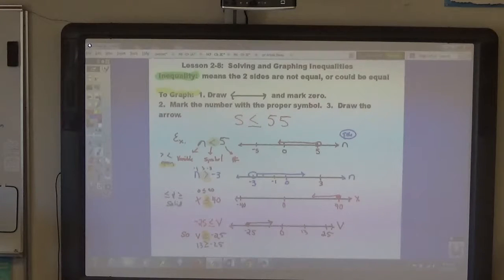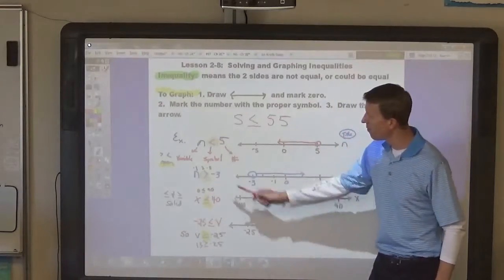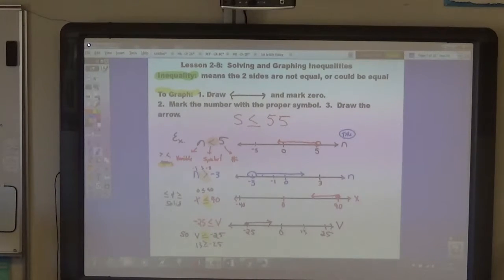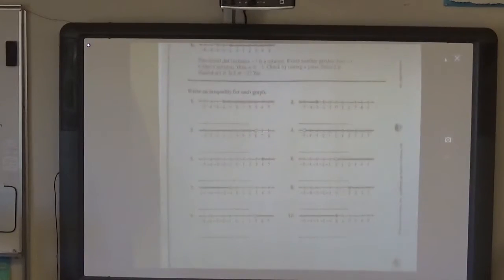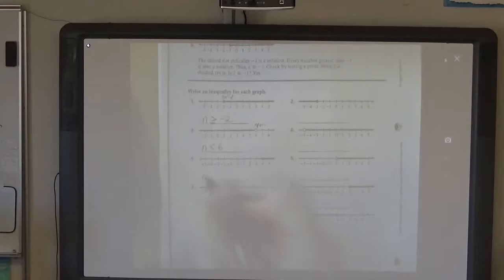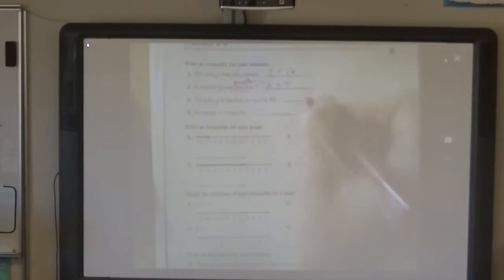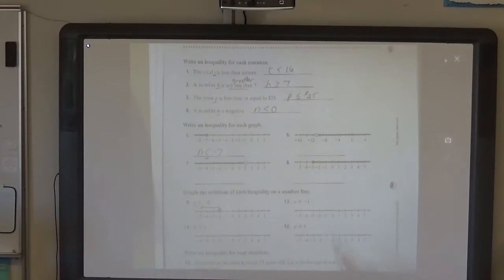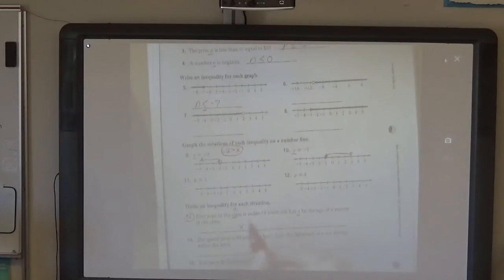M7 Lesson 2 9 Graphing Inequalities